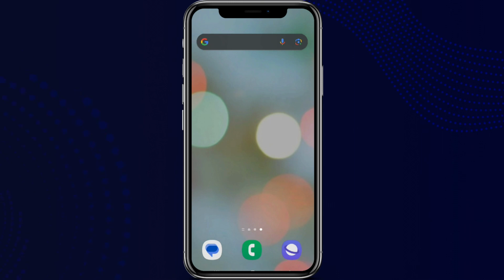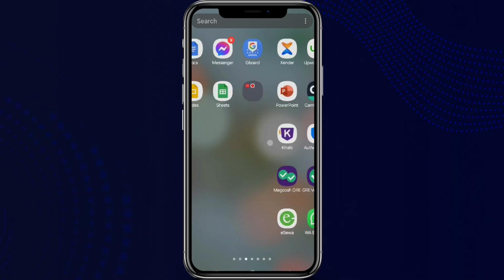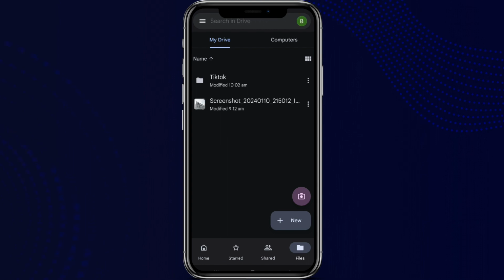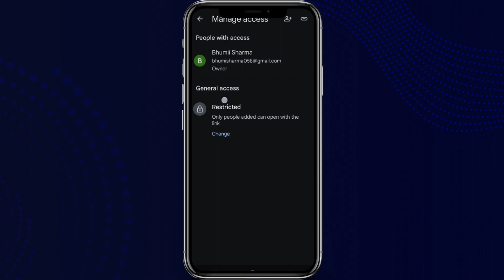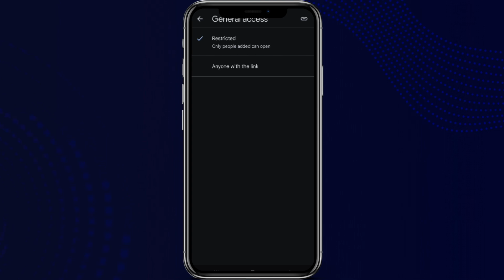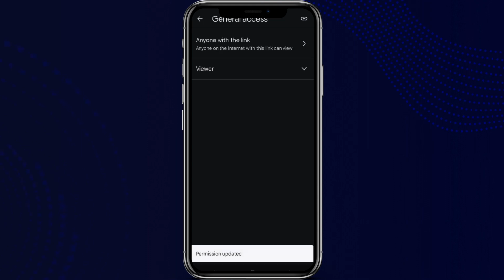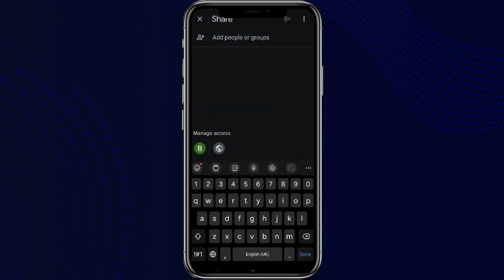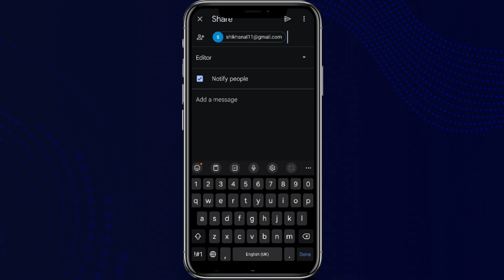How to Give Access on Google Drive (2024) | Request Access on Google Drive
Learn How to Give Access on Google Drive and how to Request Access on Google Drive.
Empower your collaborative endeavors with our in-depth guide on how to give access on Google Drive ! This comprehensive tutorial is designed to walk you through the seamless process of sharing files and folders, ensuring you gain a precise understanding of granting access. Whether you're engaged in professional projects, sharing essential documents with colleagues, or collaborating with friends and family, this guide equips you with the knowledge to navigate various access levels, security settings, and sharing options available on Google Drive. Stay at the forefront of digital collaboration by watching now and acquiring the skills to effortlessly grant access on Google Drive!